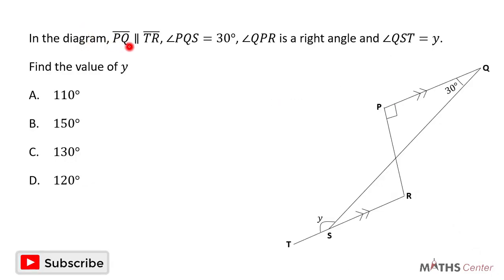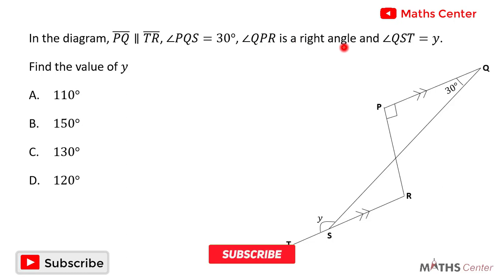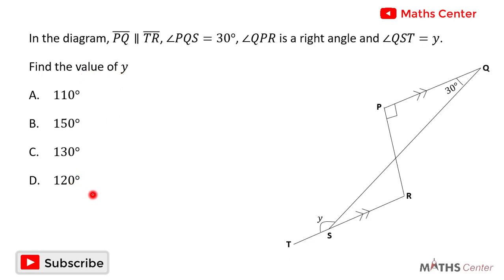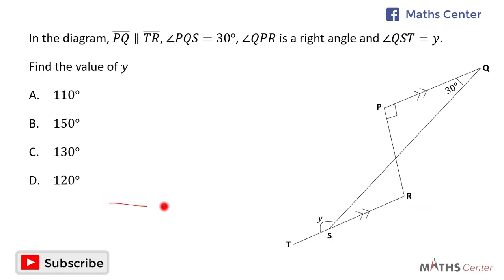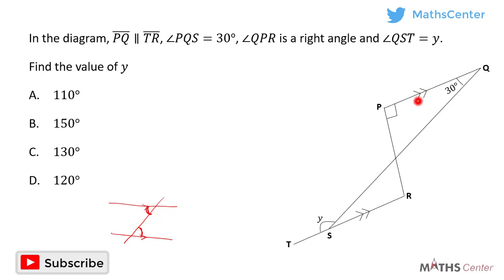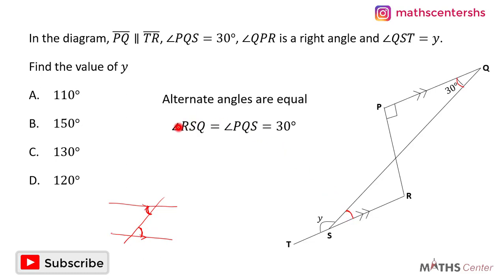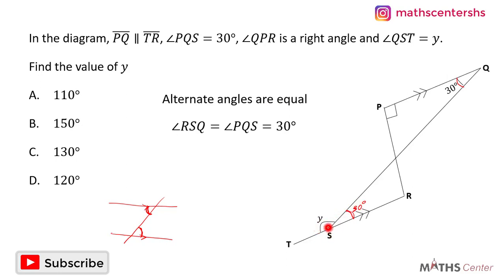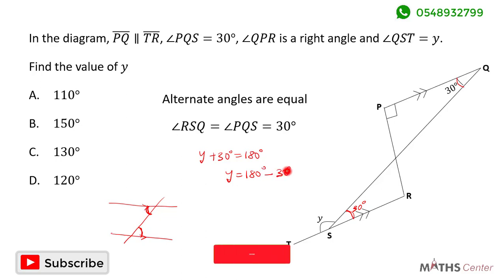Plane Geometry | Likely Examination Questions | Maths Center